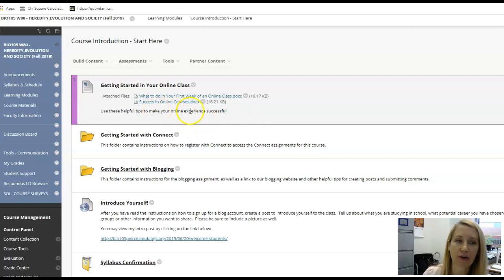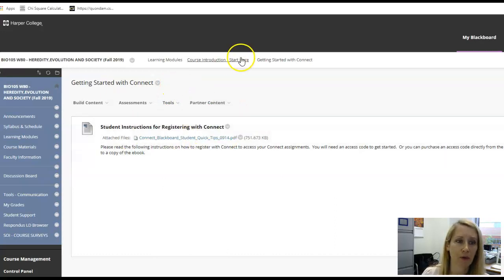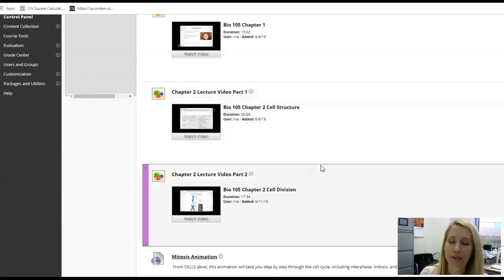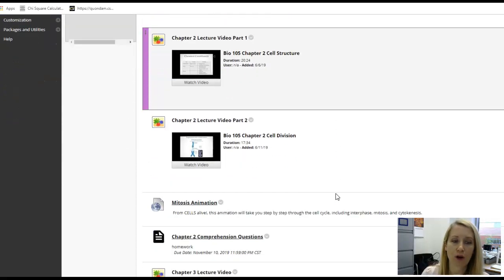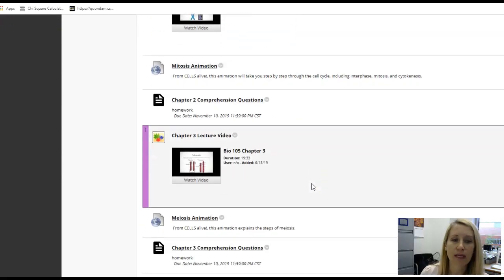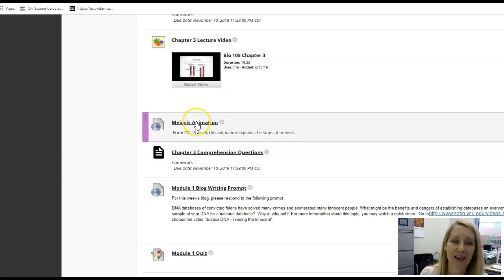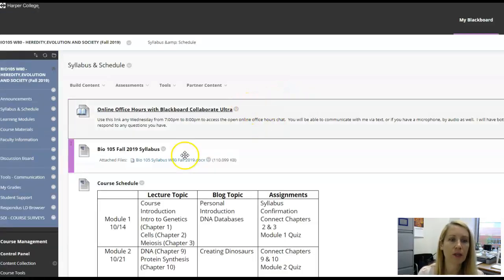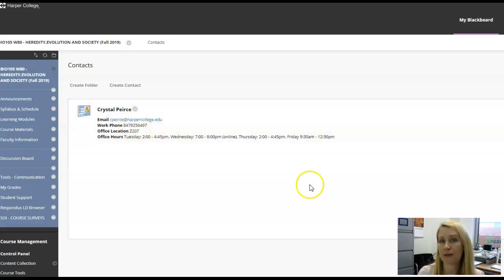Bio 105 W80 Week 1 Announcements